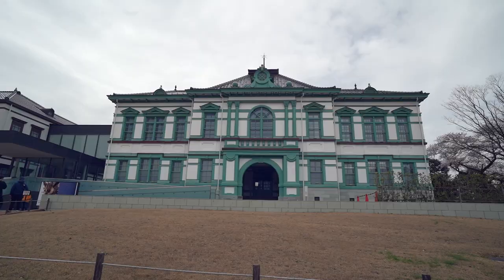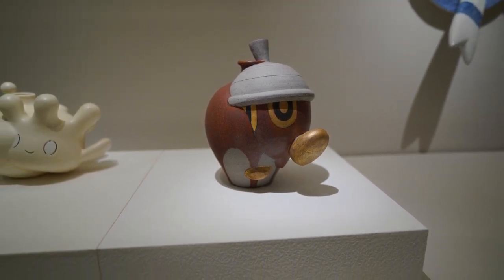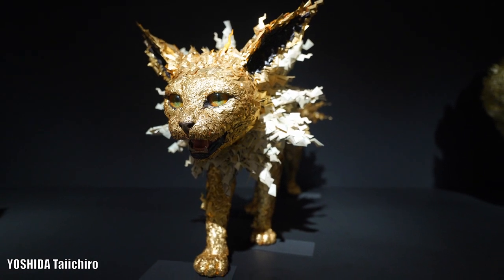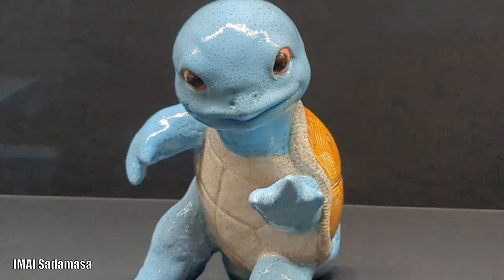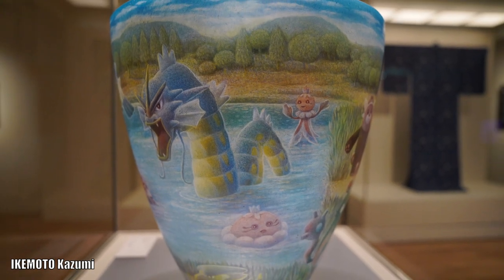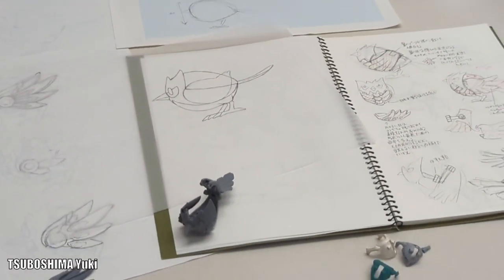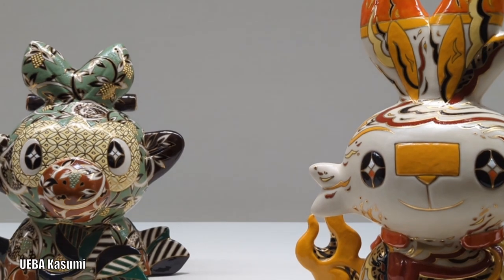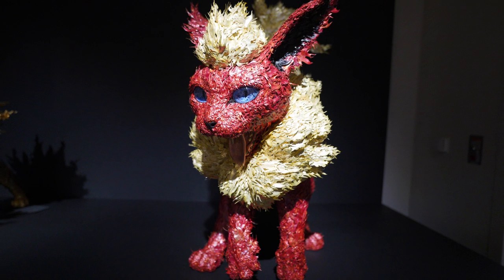Pokemon x Kogei | Most INSANE Pokémon Artwork I have EVER seen!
We visit a must-see Pokemon-themed museum that takes authentic Japanese crafts and fuses them with Pokemon!
This is the Pokemon x Kogei Museum in Kanazawa.

“POKÉMON × KOGEI”: Many of you might be surprised to find these words together. Since the 1996 release of the video games Pokémon Red and Pokémon Green, Pokémon has evolved into an extremely popular and universally recognizable brand that continues to fascinate the entire world, transcending the geographical and language boundaries It brings together a wide range of generations. Children who grew up playing the video game can enjoy it again with their own children and grandchildren. Now Pokémon meets kogei, or craft.
 Throughout its long history, kogei supported our everyday life by putting their functionality and decorative qualities to full use. Today, kogei has evolved into an autonomous form of art, in whose richness and variety Japan takes particular pride. A deep understanding of materials, refined skills, and a passionate determination are evident in many pieces. At the same time, they offer an insight into Japan’s unique view of nature and spirituality, further stimulating our interest.
 For this exhibition, 20 leading artists of contemporary Japanese kogei, ranging from living national treasures to up-and-coming talents, have realized works on the theme of Pokémon in a wide variety of materials and techniques. All the objects have been created exclusively for this occasion, each demonstrating the various approaches each artist took to the subject. Pokémon and kogei as you have never seen them before: the show will offer many new revelations.

What would happen when Pokémon meets kogei (craft)? It was with such anticipation and excitement that we visited Crafts Gallery, the National Museum of Modern Art, Tokyo (now the National Crafts Museum, Kanazawa) in the fall of 2019. Kogei in Japan has evolved with the times and artists’ explorations, while continuing the aesthetics and skills passed down over generations. Calling on the artists to take on Pokémon, we wanted to ignite their creativity. It was also our hope that the chemistry between art and Pokémon would generate a rich experience that many people might enjoy. After three and a half years, it is our great pleasure to present  “epic battles” with Pokémon, brought to life by 20 of Japan’s leading contemporary artists.
 Some of the artists grew up playing Pokémon, while others were new to its world. For the first time in a while—some with the help of their families and students—they played the latest video games and developed their understanding and love of Pokémon by poring over the Pokédex. The moment this turned into creative motivation, the pace quickly picked up. Ideas began to bubble up, and through repeated sketches, discussions, and prototyping, artwork production proceeded. Ceramics, lacquerwork, woodwork, metalwork, dyeing, weaving… Kogei includes a wide variety of materials and techniques, and each artist has a unique approach and expression.